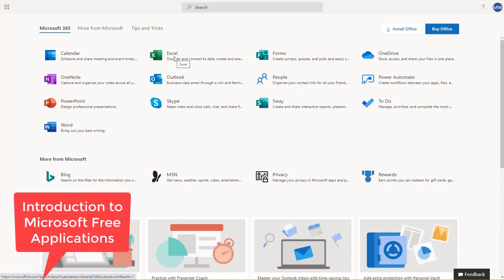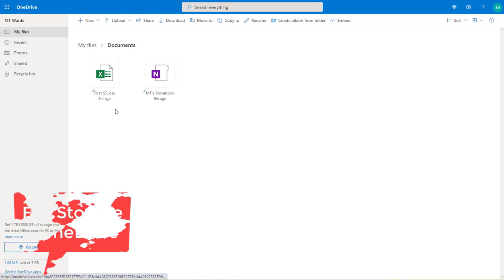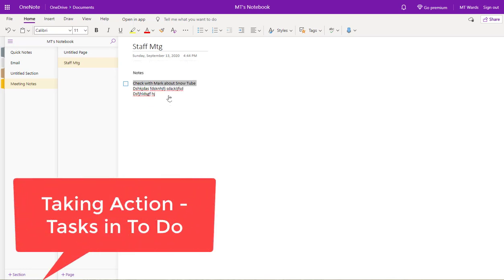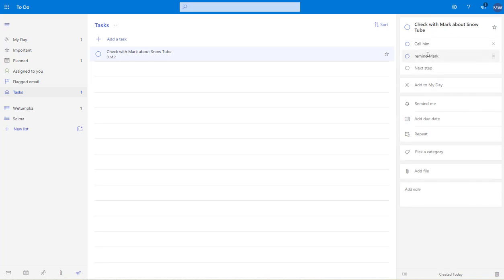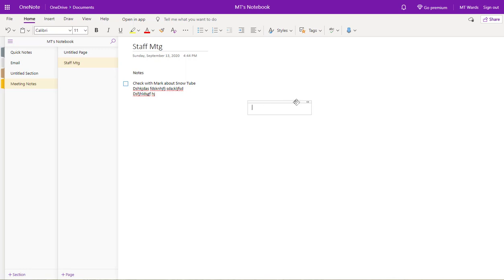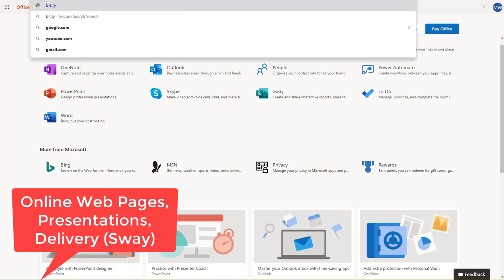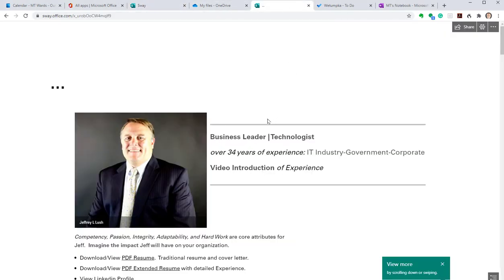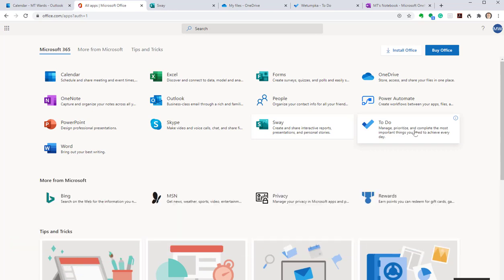Small Business, Church or Volunteer Organization and Office 365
If you are a small business, Church, or Volunteer Organization you may want to check-out Office 365.  It is free and simple to use.  The video is a basic review of the features to help you get started.

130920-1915 Summary of O365 Apps